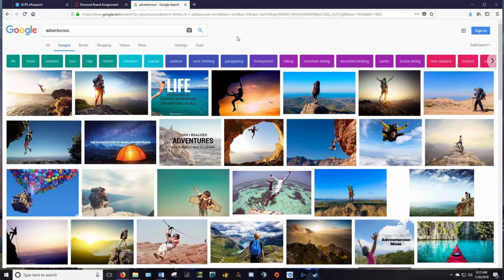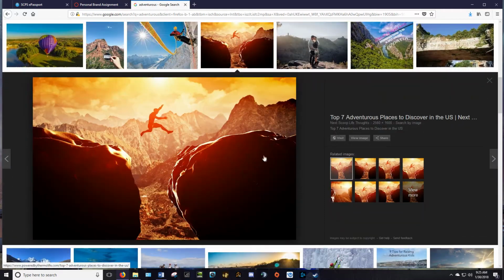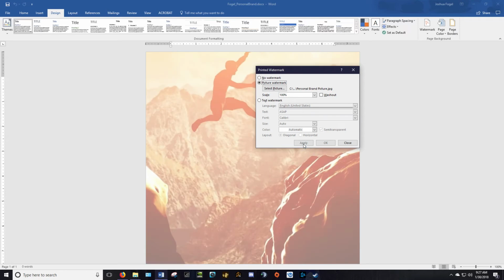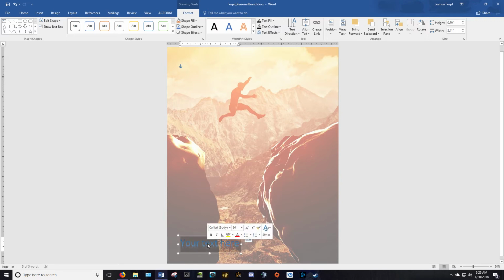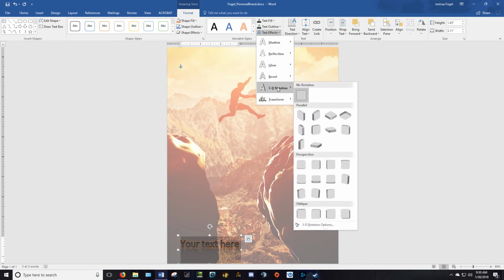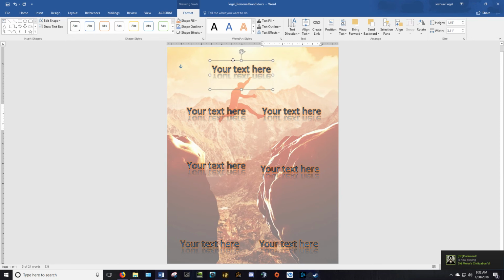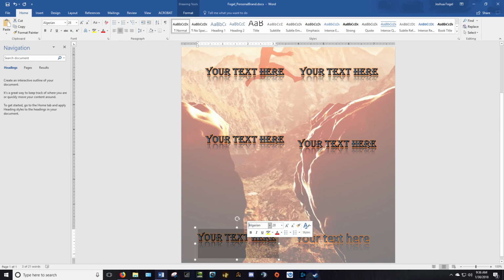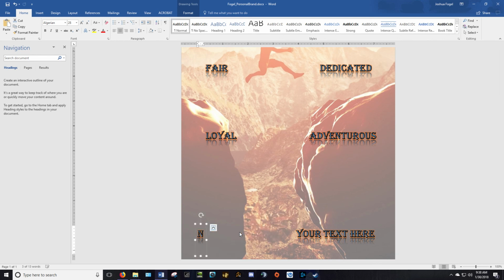Quest 3 Personal Brand Video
These are the directions for how to create the personal brand assignment.